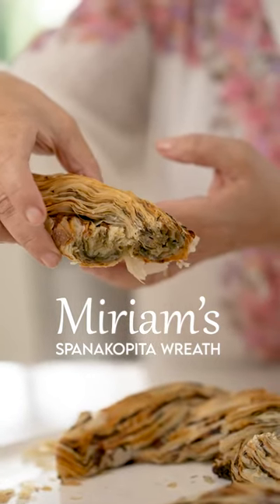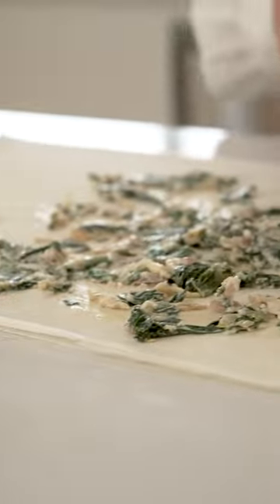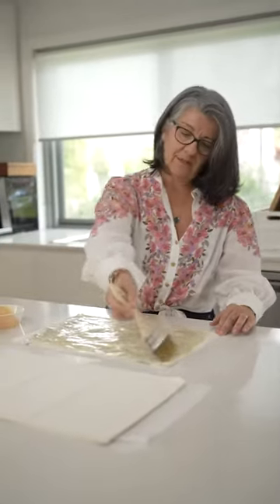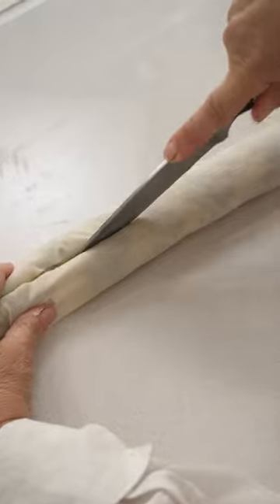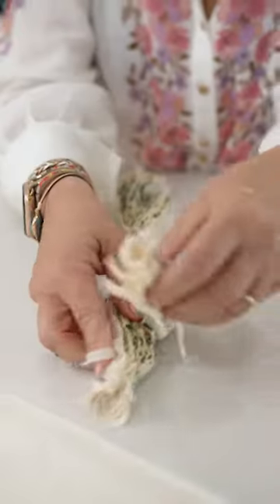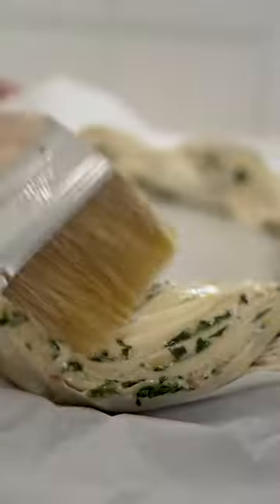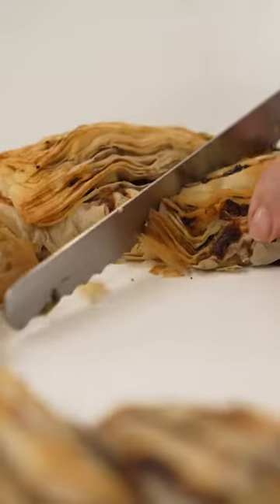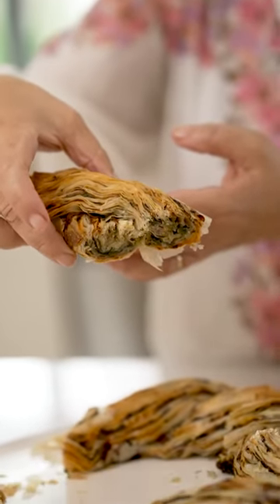Miriam's Spanakopita Wreath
Meet Miriam, daughter of our founders, Chris and Marina. Growing up in a Fillo Pastry producing family equipped Miriam with a unique set of skills and insight into cooking with Fillo Pastry. She has become renowned amongst her family and friends for her wonderful culinary creations. Miriam's Spanakopita Wreath is a wonderful example of her culinary creativity. It's a golden, crunchy delicious masterpiece and a wonderful celebratory dish that presents beautifully for any gathering. Here is the link to the recipe